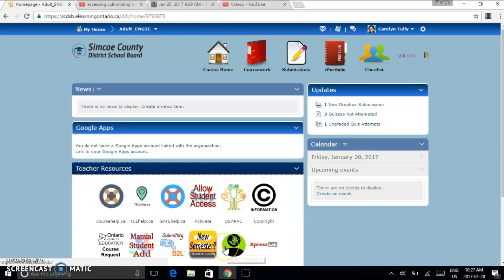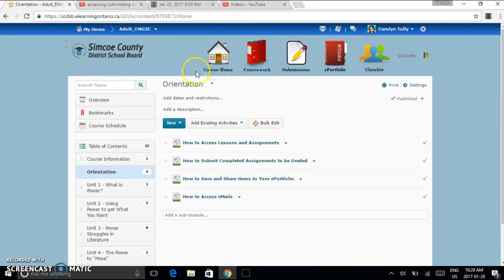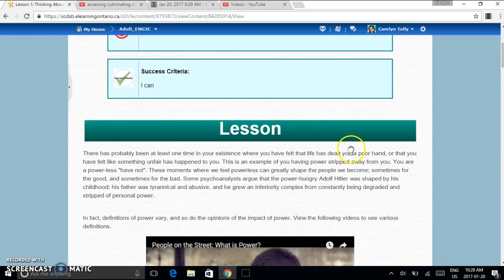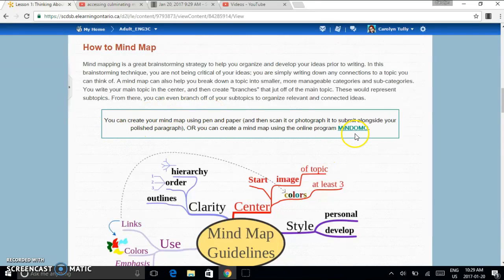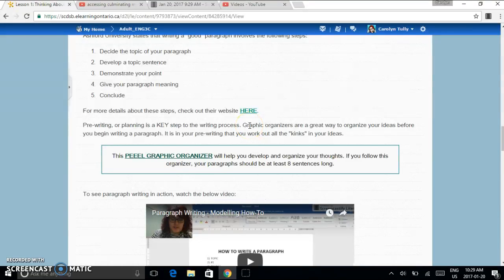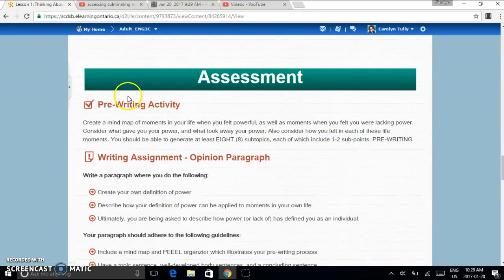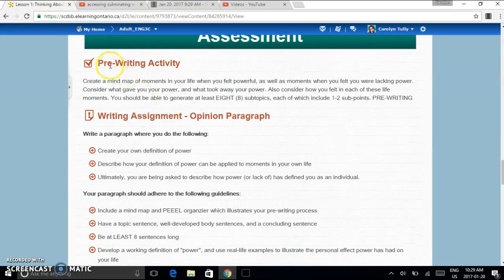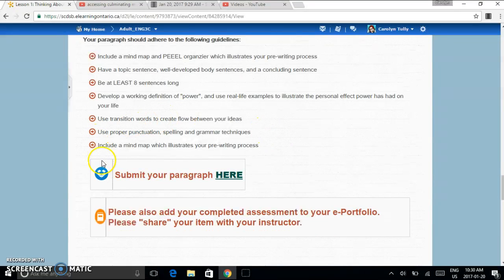Accessing Content on D2L